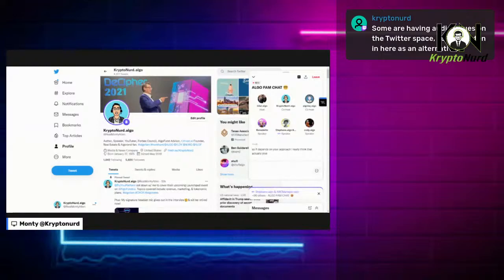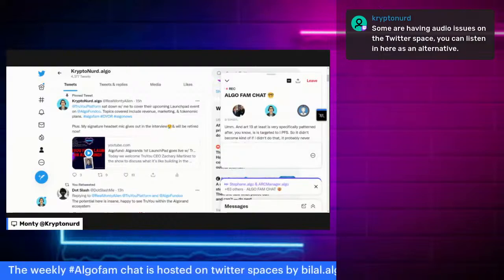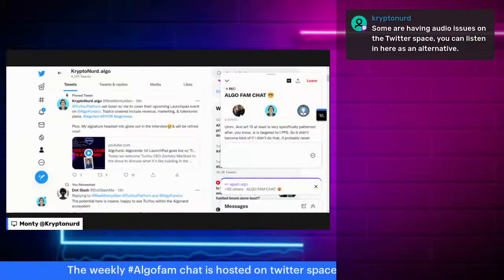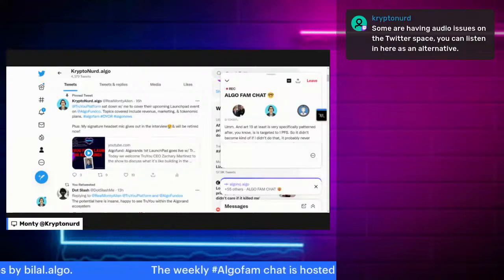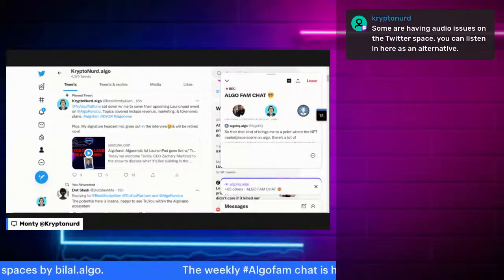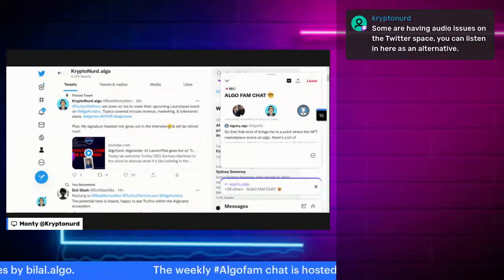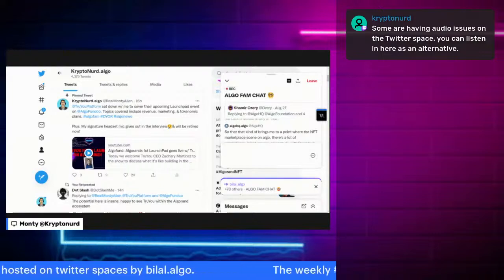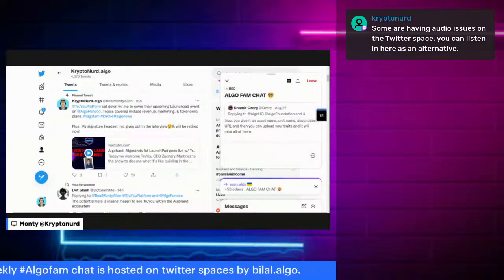The traditional algofam chat is live again this week!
Listen in as we catch up on everything Algorand.

Listen in live on Bilal.algo account, or stop by here as an alternative. Many have issues with the Twitter space audio, apologies, but Bilal saves the recordings or you can check here.